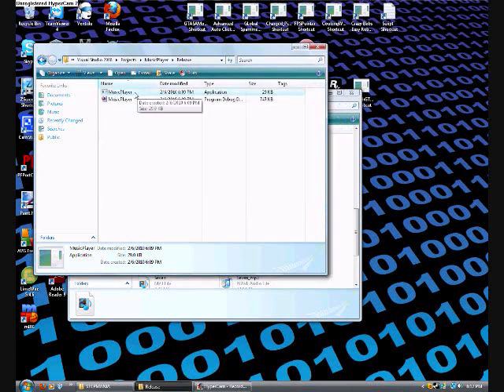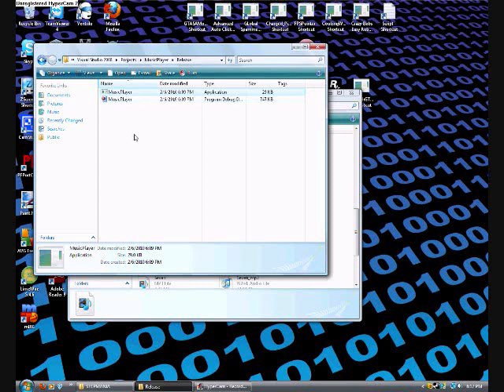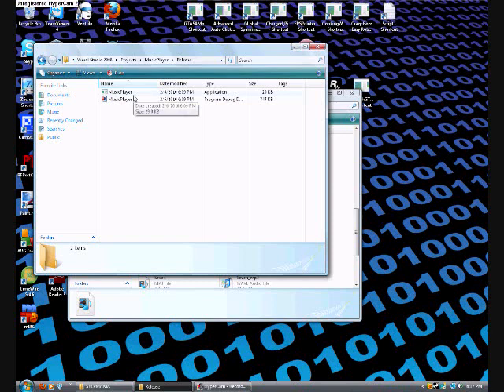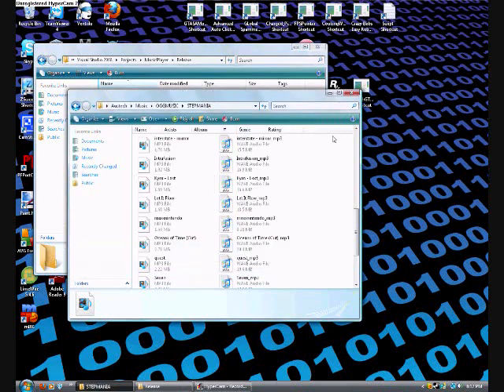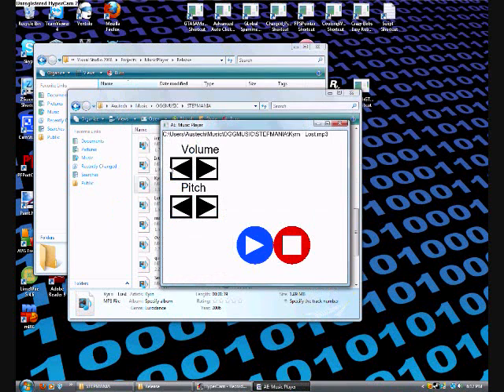My Music Player (C++)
I got bored, what can I say. :p